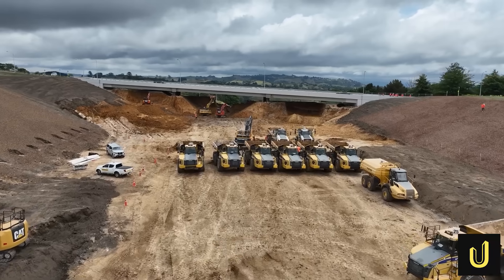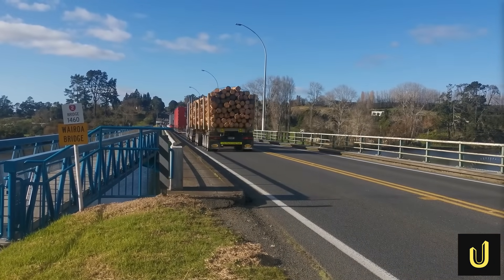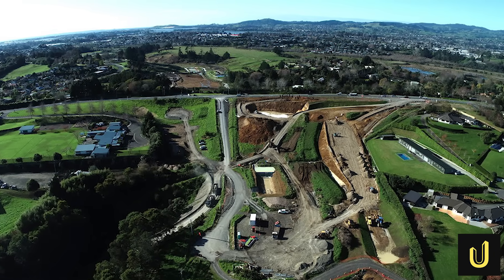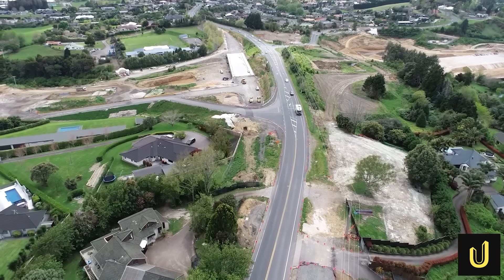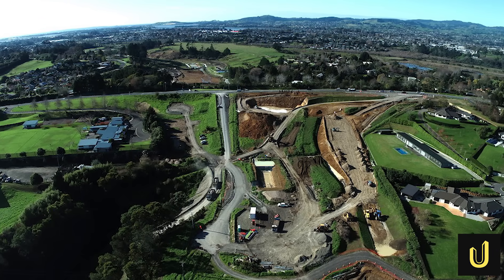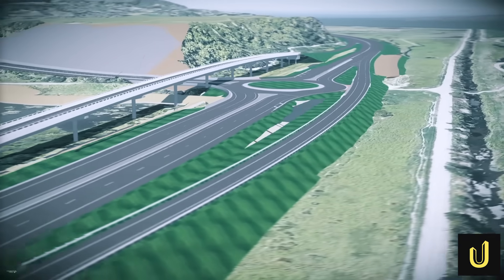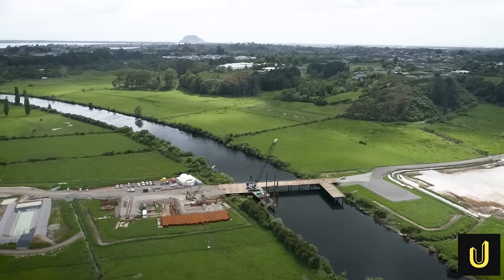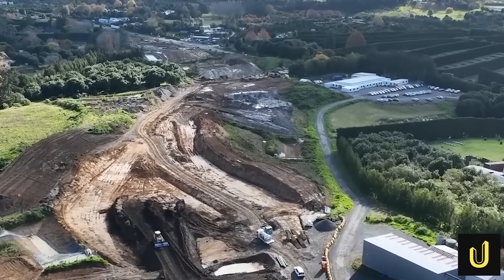New Zealand's BIGGEST Highway Rebuild in History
The Takitimu North Link is New Zealand’s most ambitious highway project—built to stop death on one of the country’s most dangerous roads. With soft ground below, 25-meter-tall bridges above, and culverts big enough for floods and fish, engineers are pushing the limits of what’s possible. From wick drains to digital twins, this project is changing how infrastructure is built in Aotearoa—forever.

⏰CHAPTERS⏰
00:00 PROJECT OVERVIEW.
01:01 ECONOMIC IMPORTANCE – GOLDEN TRIANGLE.
02:05 GROUND STABILITY PROBLEM.
03:47 HAUORA AWA BRIDGE DETAILS.
05:04 MAUNGATAPU INTERCHANGE COMPLEXITY.
07:24 COLLABORATIVE 3D MODELING.
08:47 CULTURAL CONNECTION AND NAME ORIGIN.
10:32 PROPOSED TOLL COSTS.